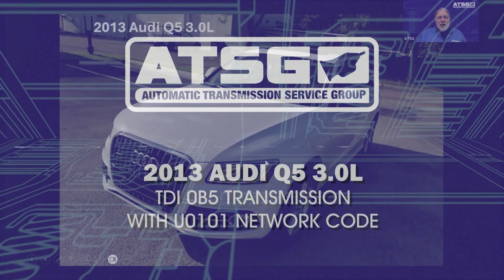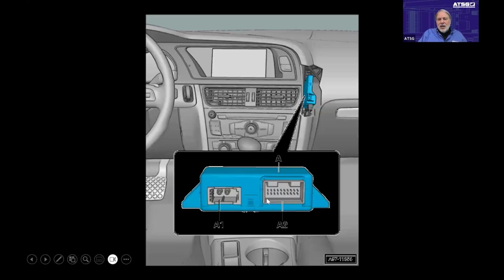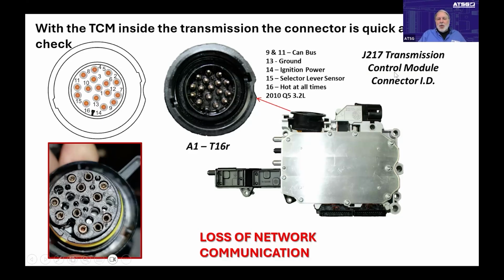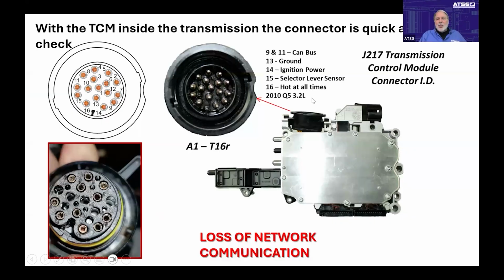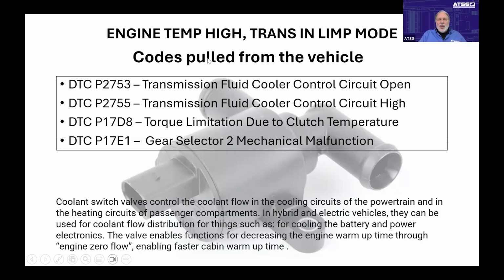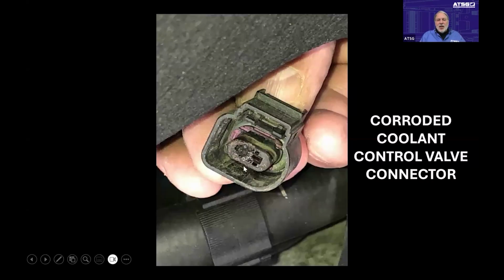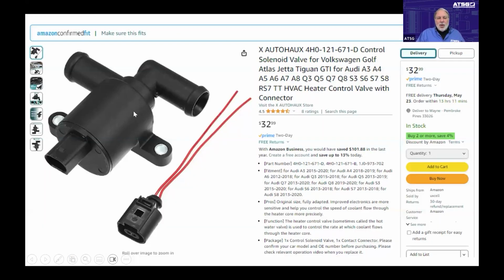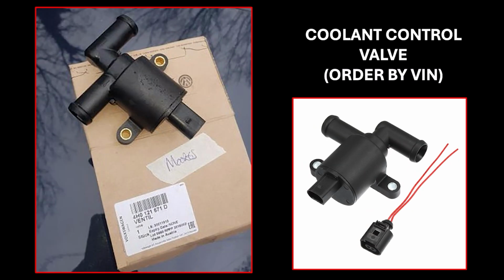ATSG Wayne’s World: 2013 Audi Q5 3.0L TDI 0B5 Transmission with U0101 Network Comm Code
In this totally awesome episode, Wayne Colonna covers a 2013 Audi Q5 3.0L TDI equipped with the 0B5 transmission that was diagnosed with a U0101 network communication code. Shift time excellent!

Want access to more expert diagnostic and repair content? Become an ATSG member today and unlock:

Full access to all ATSG Wayne’s World and Confirmed Fix videos
Unlimited technical hotline support
Thousands of technical bulletins in the ATSG Tech Library
30% savings on ATSG manuals, webinars, seminars, and more